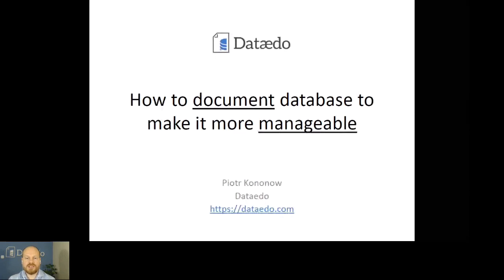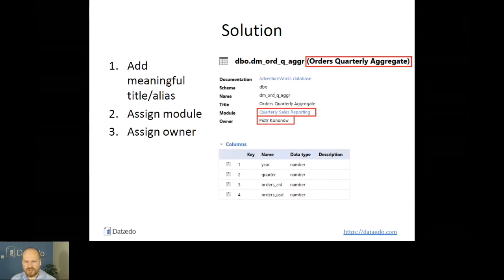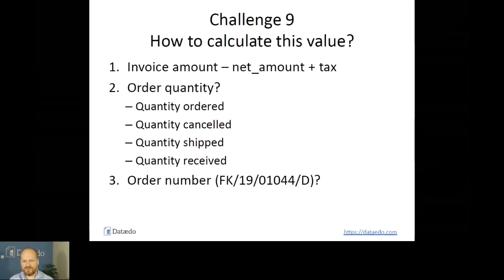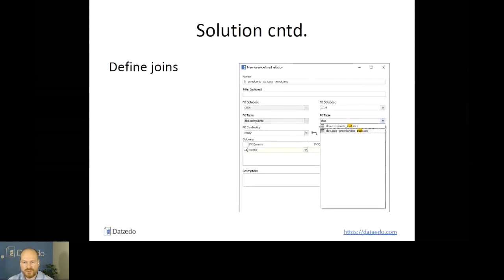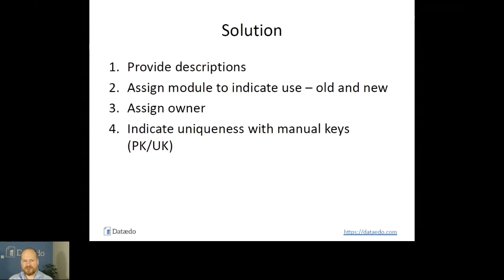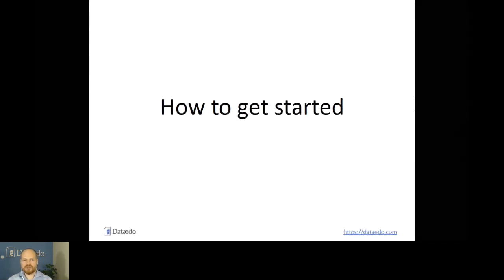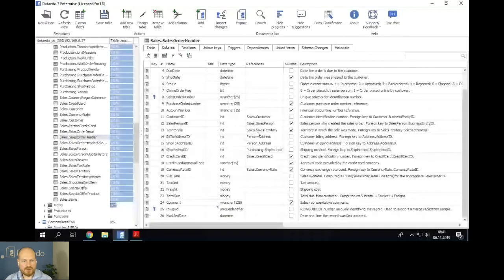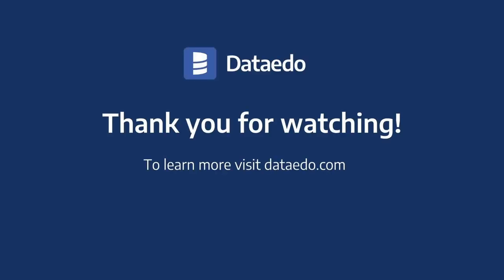How to document database to make it more manageable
Working with databases, whether it's for reporting or analytics, maintenance or design can be frustrating. Databases can be complex, confusing and messy, full of legacy unused tables and columns, inadequate or cryptic names.

Watch my webinar and learn (recall?) what are the challenges of working with databases and how you can mitigate them with a good, useful database documentation.

You will learn:

1. Challenges of working with relational databases
2. How documentation can mitigate those challenges
3. What you can document in a database
4. How to document a database